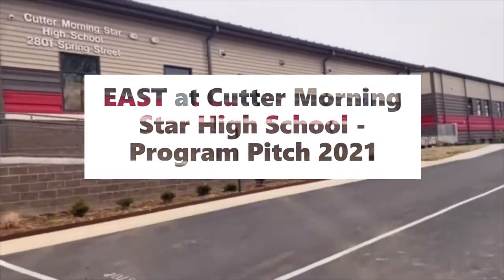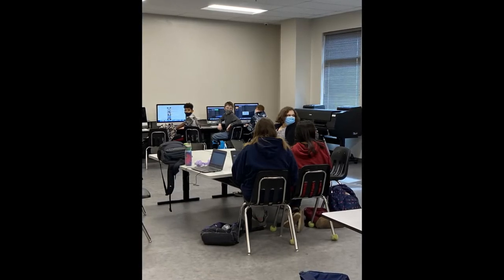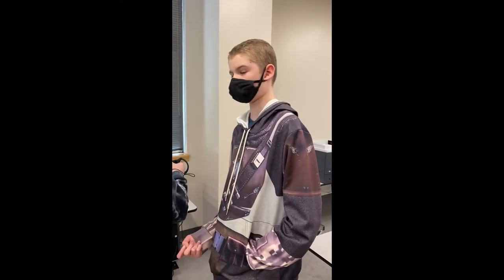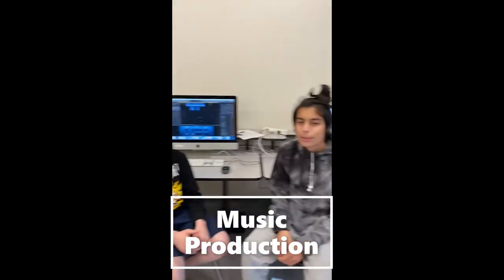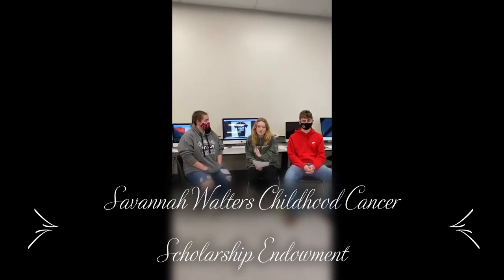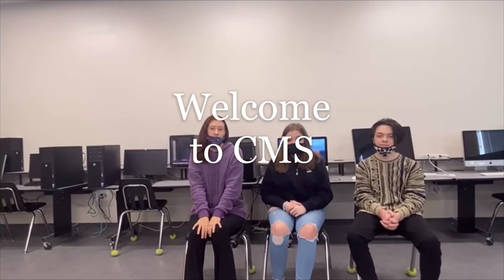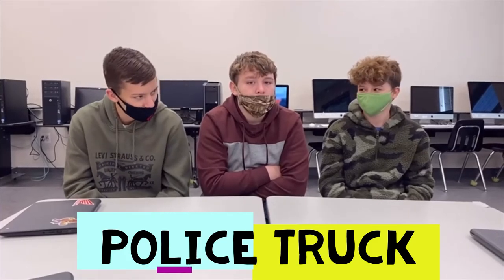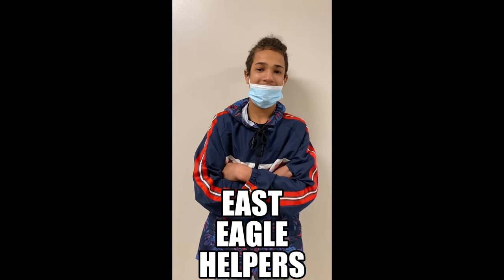EAST at Cutter Morning Star High School